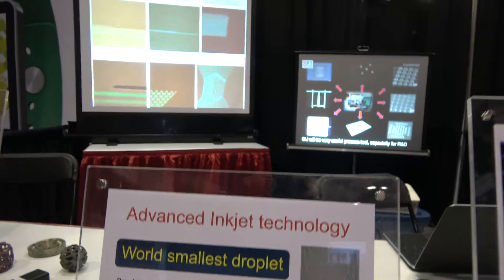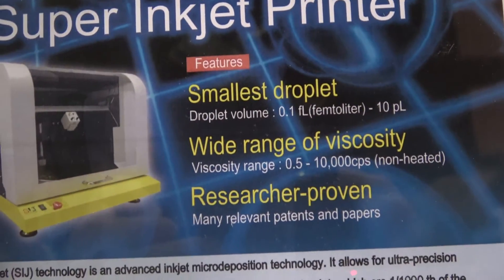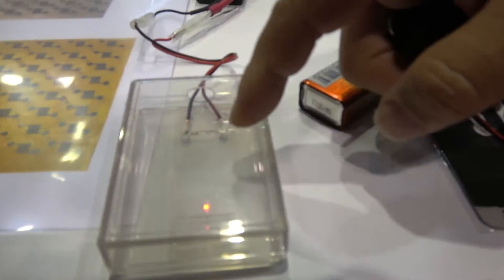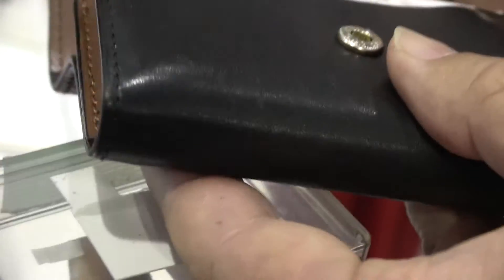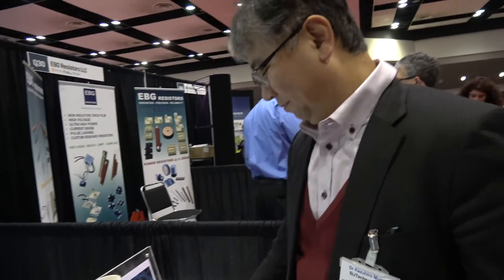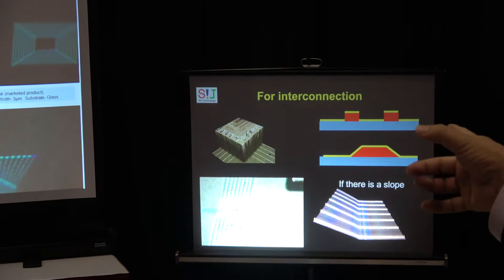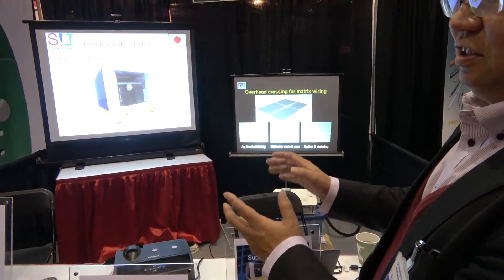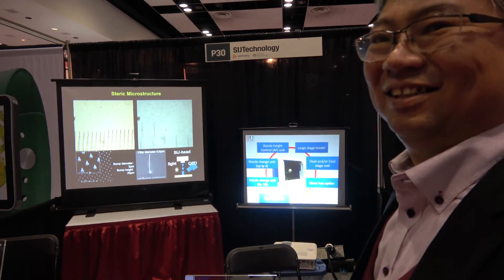Interview with Super Inkjet (SIJ) technology | IDTechEx Show! USA 2016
Super Inkjet(SIJ) technology is an advanced inkjet microdeposition technology. It allows for ultra-precision printing down to the submicrometer scale by producing ultra-microscopic droplets which are 1/1000th of the volume of conventional inkjet droplets.